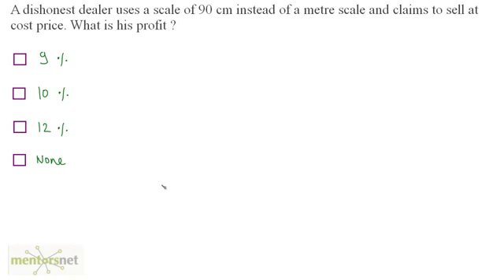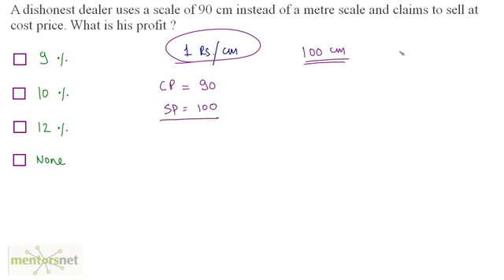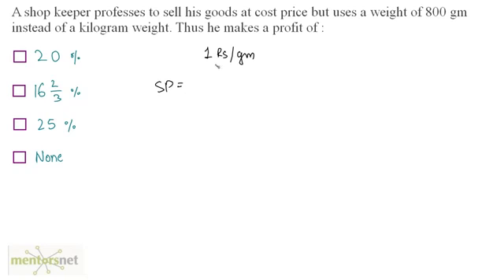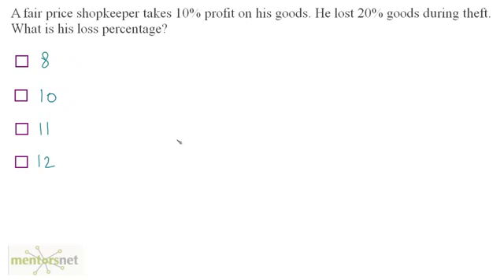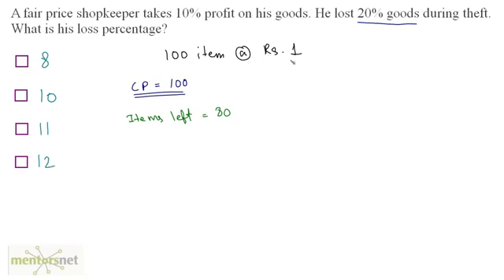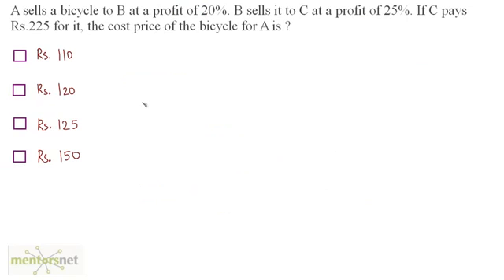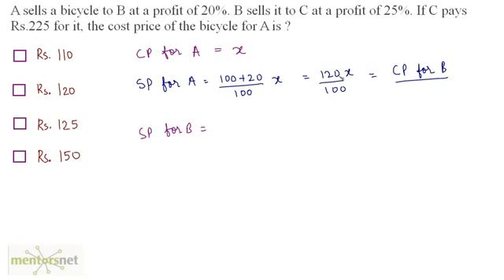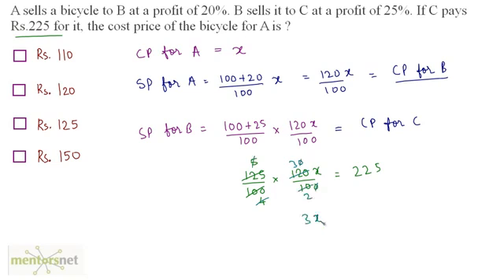QT 104 Profit Loss Question Set 7 Low